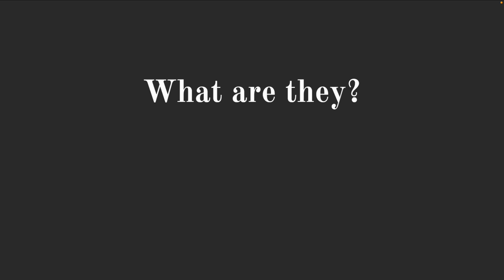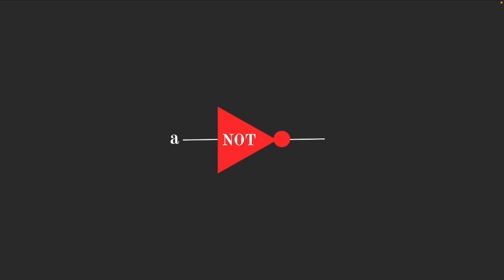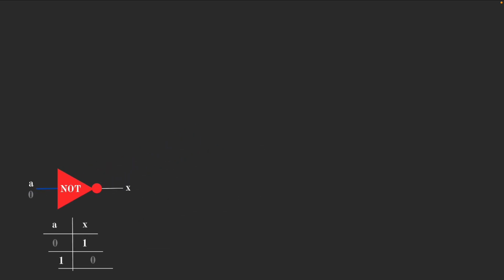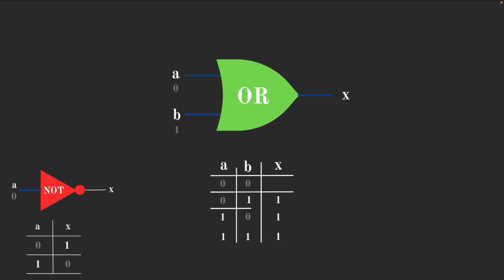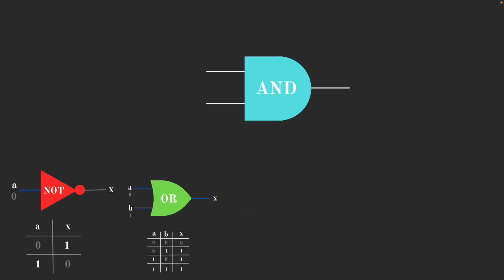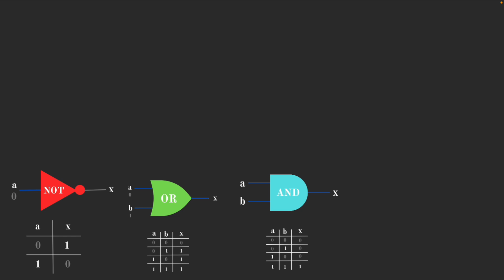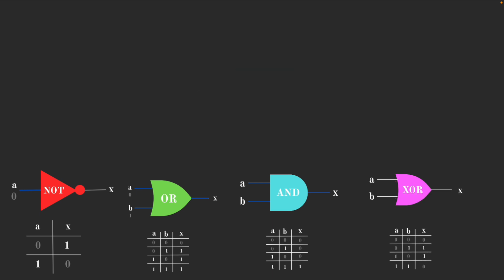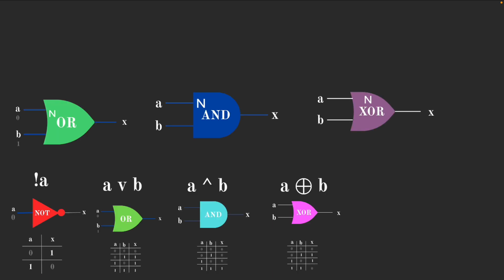What are Logic Gates? DL#2